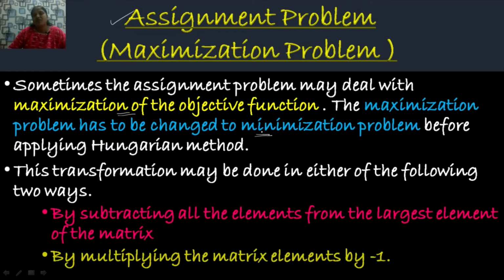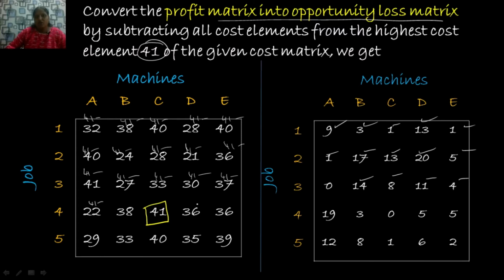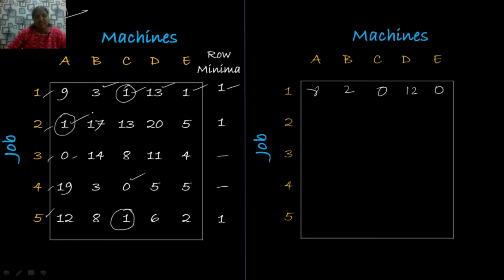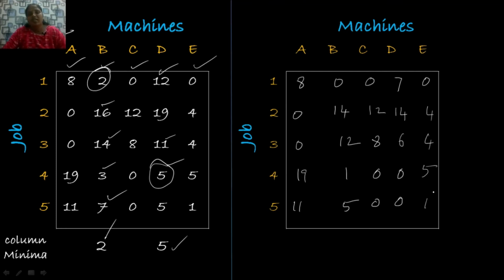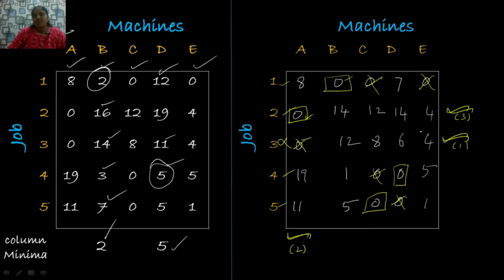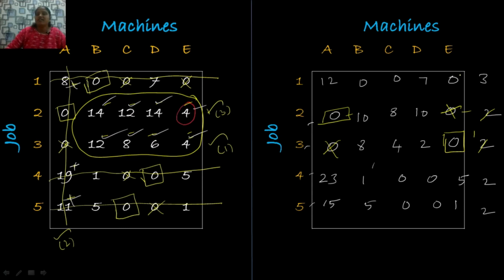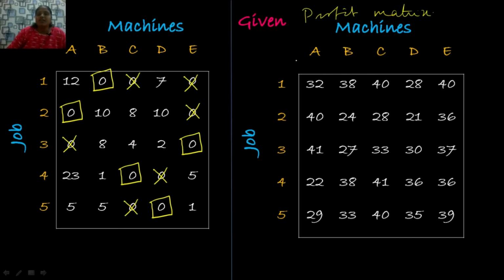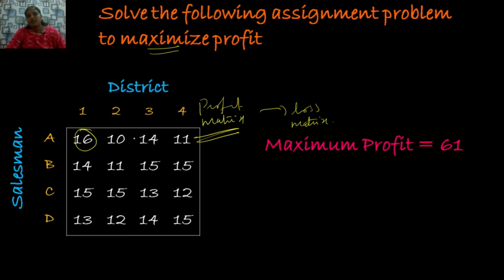Maximization || Assignment Problem || Hungarian Method || Operations Research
This video is about how to solve a Maximization Assignment Problem in Detail with Example.